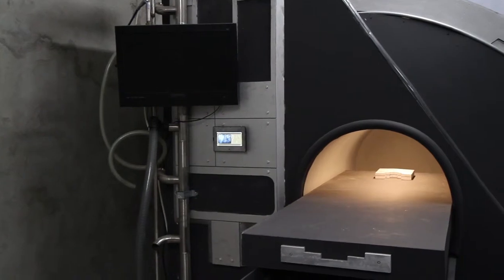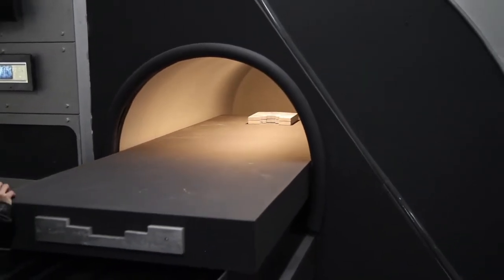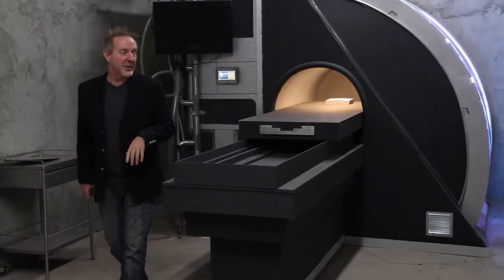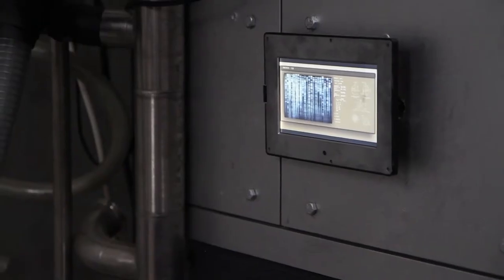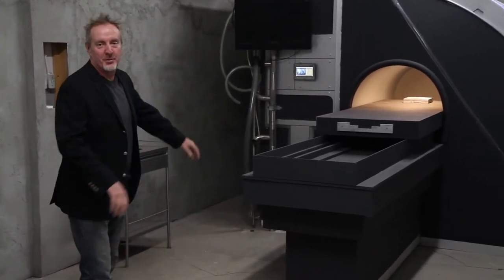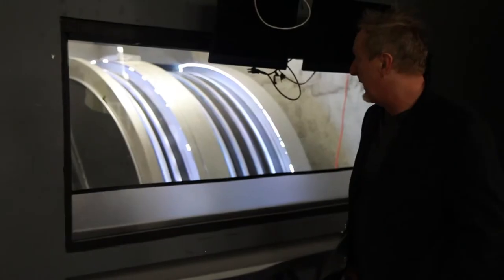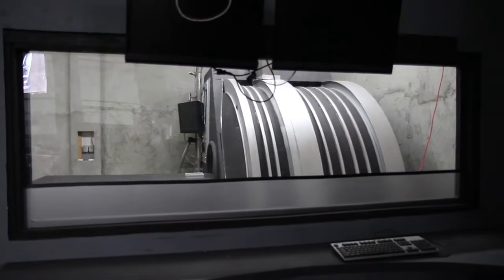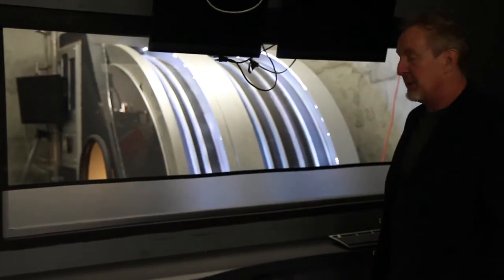What's Up, Simon? - Episode 24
Simon shows off our new MRI set
Digital Canaries CEO Simon Winterson lets you know WHAT’S UP at Digital Canaries!